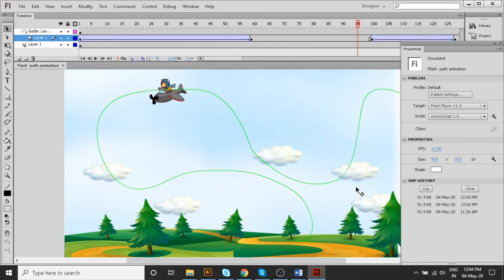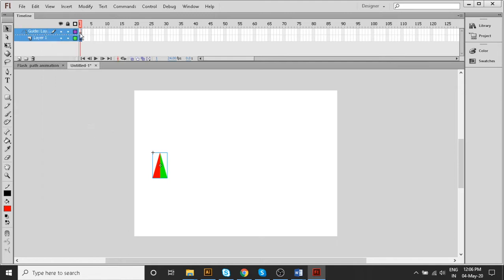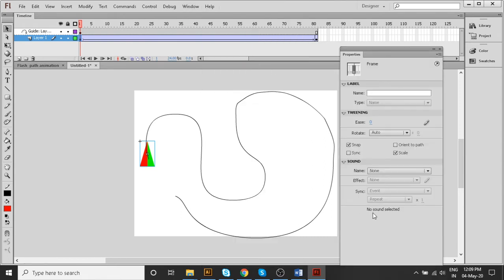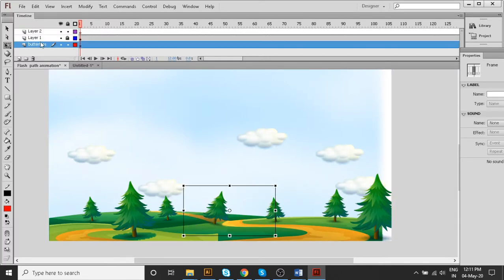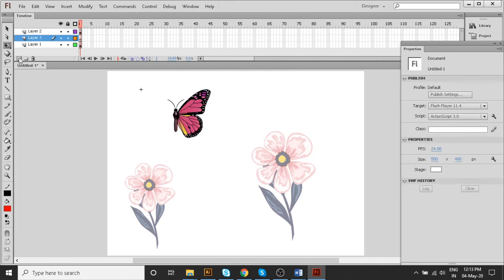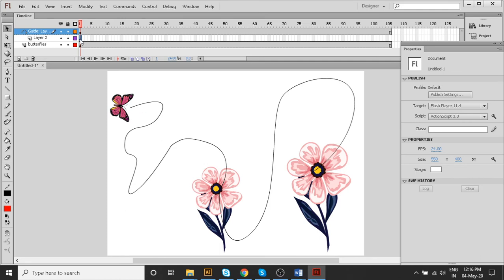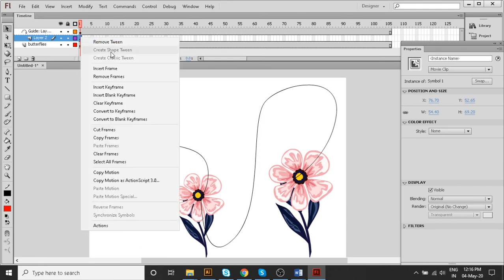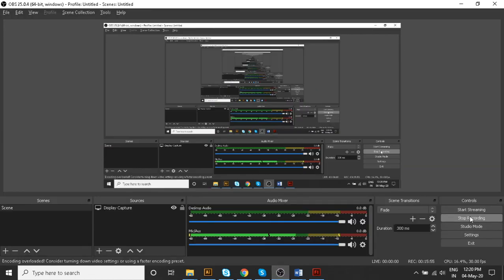Guide line animation Flash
how to use motion guide in animate cc
guides in animate
adobe animate
adobe animate motion tween
adobe animate tutorial
path animation
animate cc self drawing line
after effects line animation
tween animation
adobe animate arrows
animation tutorial
motion path animation